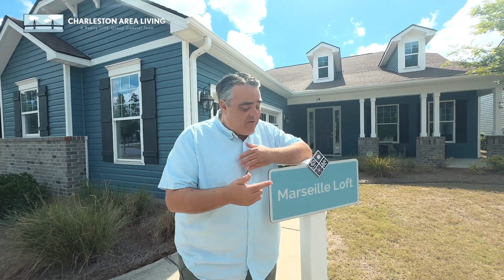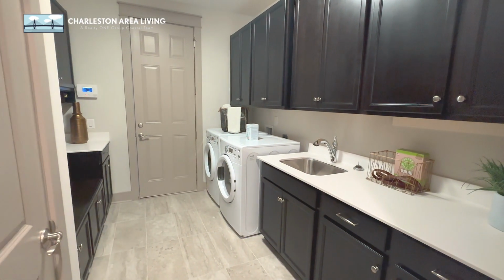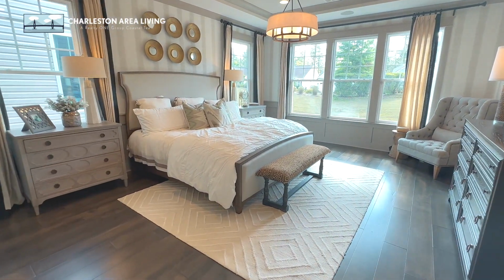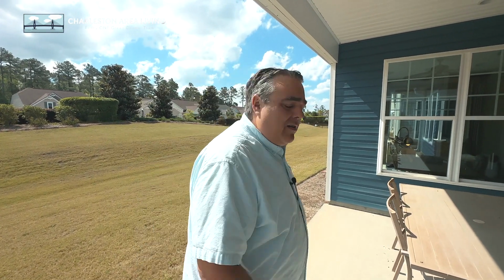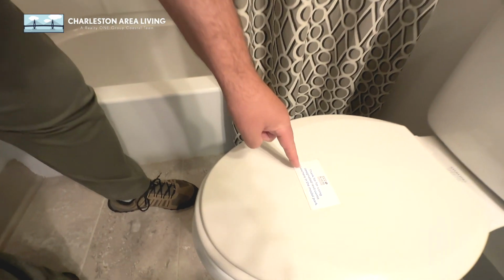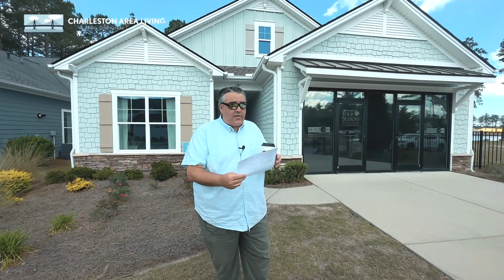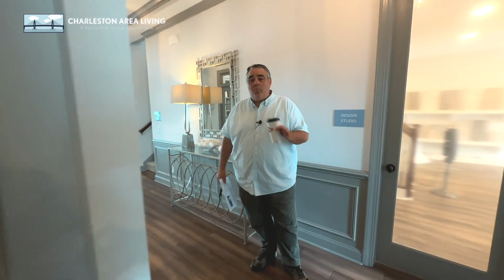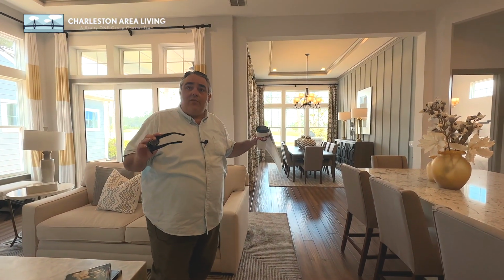Four Seasons House Models #4 - #6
This video is the second part of our Four Seasons house tour. We'll be taking a closer look at models #4 - #6 in our collection. We're here to show you the different locations of the models, outside look and also the interior designs! If you're interested in residing in Four Seasons, this video might help you decide your next home!

0:00 Intro
0:01 Mark and Jeff Talks
0:50 Drone Intro
1:11 Marseille Loft Tour
2:35 Marseille Backyard Landscape
3:04 Marseille Loft Tour
3:24 Drone Footage
3:44 Killarney II Loft Tour
5:41 House Drone Footage
5:50 Mont Blanc Tour
7:13 Backyard View
7:21 Mont Blanc Tour
8:12 Mark and Jeff Talks
9:05 Outro

Realtor®
Nexton Square
604 Front Street